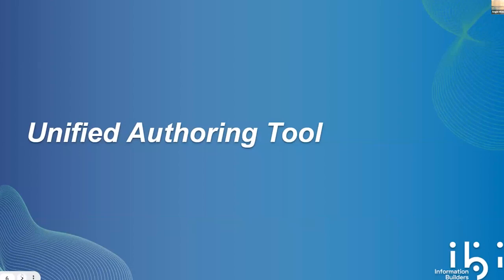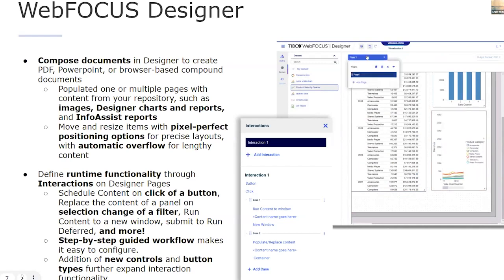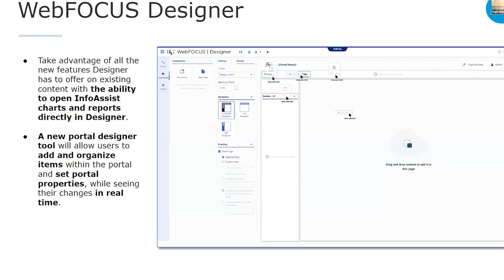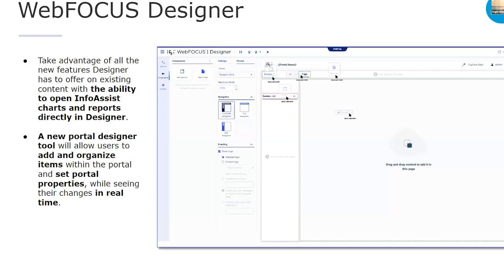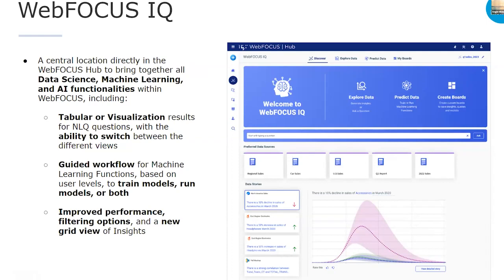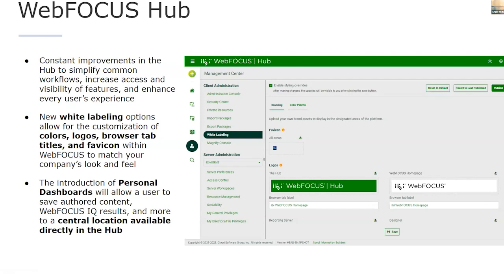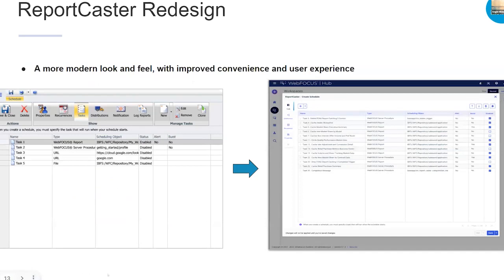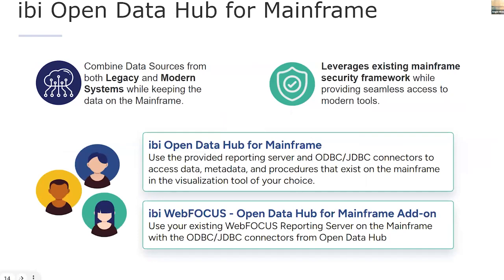Your Data, Supercharged WebFOCUS by Angie Hildack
Time to catch the most tubular session loaded with WebFOCUS wisdom and a whole bunch of slick tips and tricks. We're talking major power moves – learn to ride the WebFOCUS wave like you've never done before! Wrap your head around the freshest features and turbo-charged capabilities in the latest version of WebFOCUS, plus a sneak peek into the Analytics and data management future